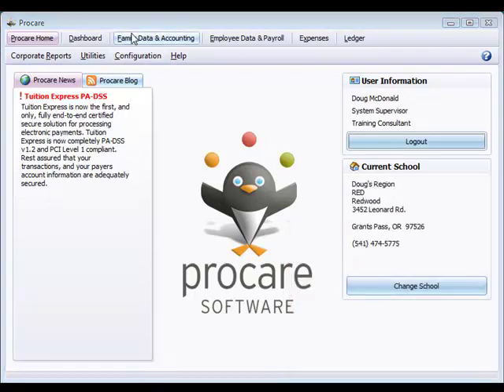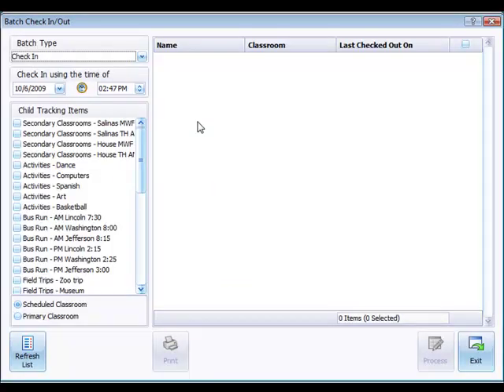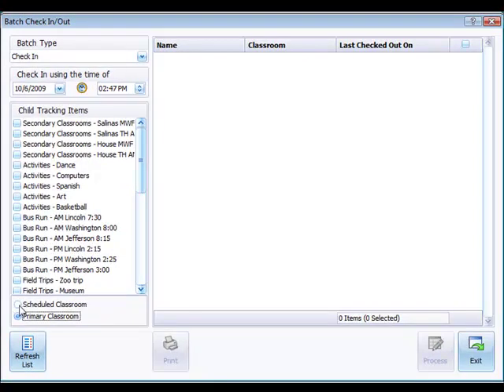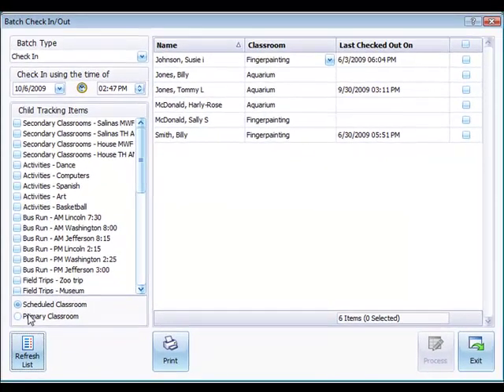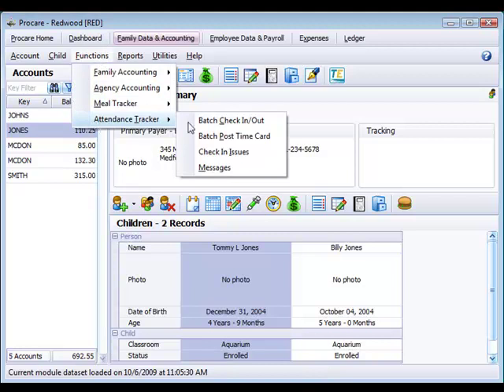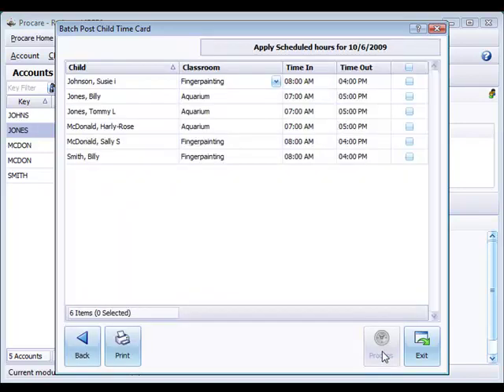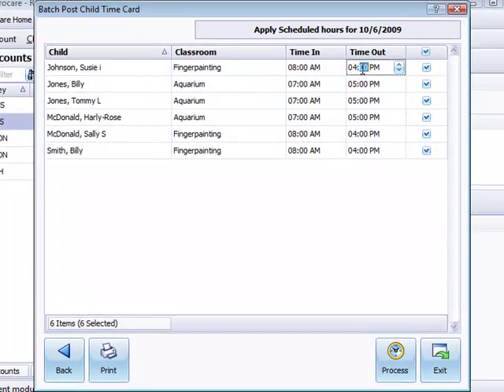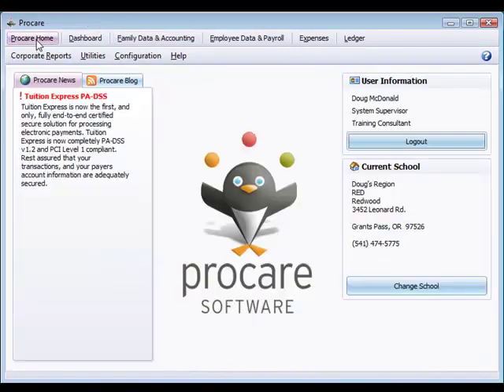Child Batch Time Entry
Using the family Batch Check In/Out/Transfer function and the Batch Post Timecard function.